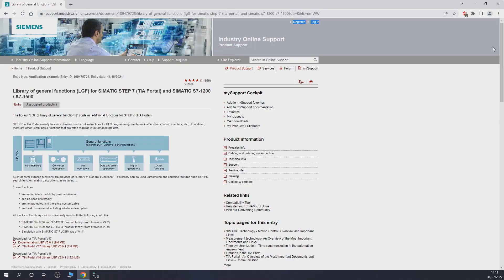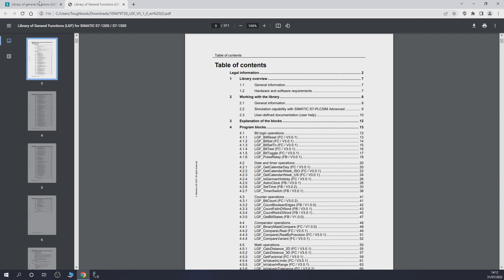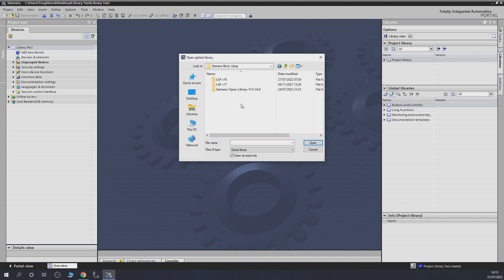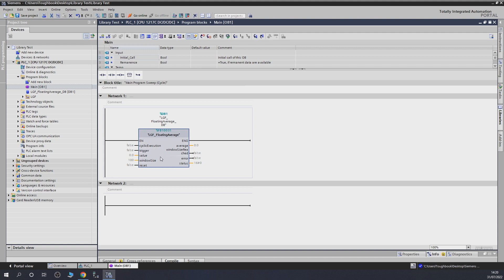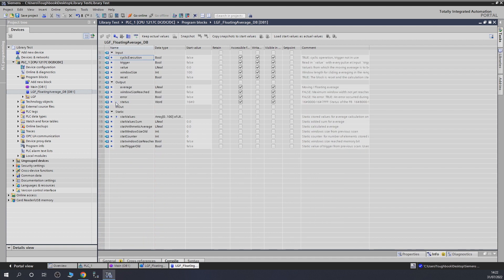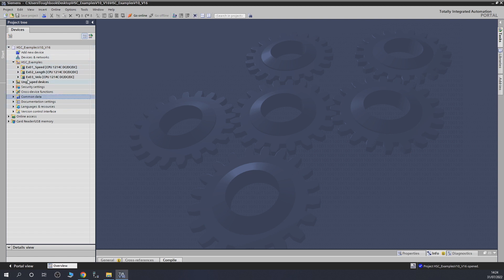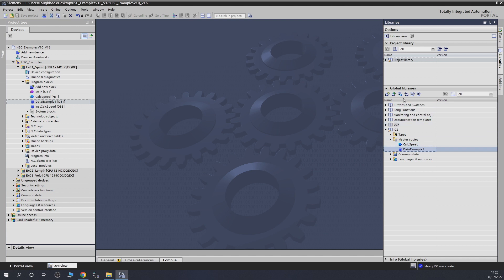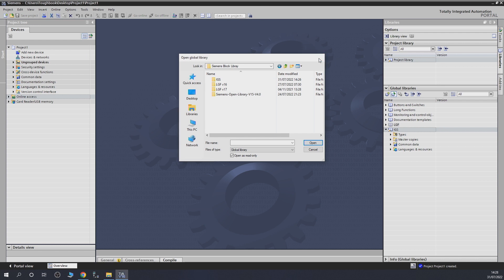Siemens S7-1200/1500 LGF library, Library creation and function block saving and sharing with others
Siemens S7-1200/1500 LGF library, Library creation and function block saving and sharing with others. LGF library is full of complex functions an function block that will make your programming much easier.